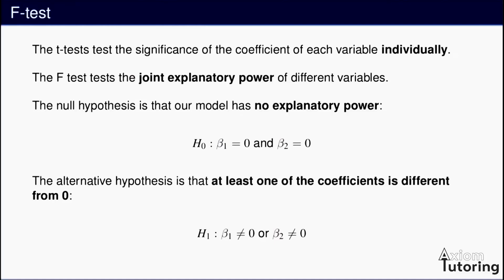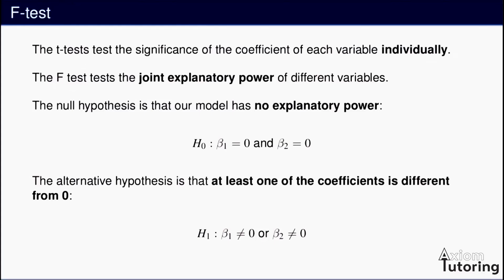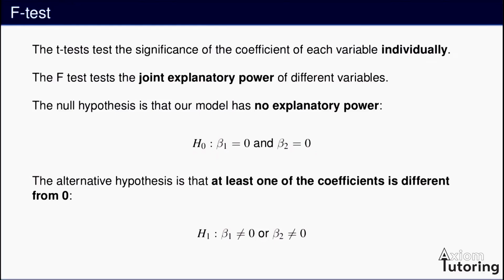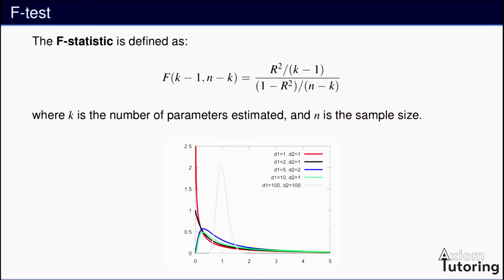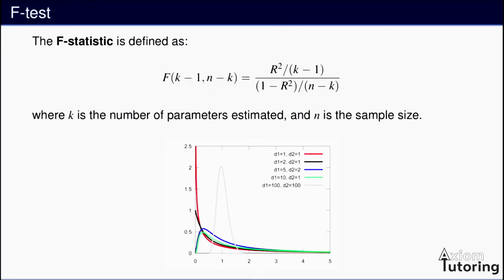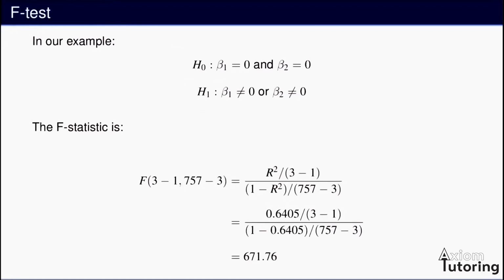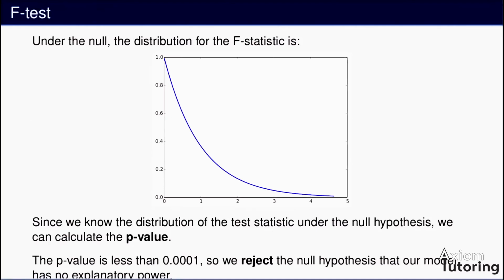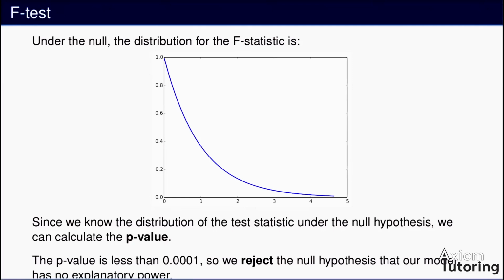28 F test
In this video, we explore the F test, a crucial statistical tool for evaluating the joint explanatory power of multiple variables in a regression model. Unlike the T test, which assesses individual coefficients, the F test helps determine if the model as a whole significantly explains the variation in the dependent variable. We will walk through setting up the null and alternative hypotheses for an F test and demonstrate how to calculate the F statistic. The video details the formula for the F statistic, which involves R-squared, the number of parameters in the model, and the sample size. Understanding the degrees of freedom associated with the F distribution is essential for interpreting the results and calculating the p-value. We will work through a practical example to illustrate how to calculate the F statistic and subsequently determine the p-value. This process will show how to reject or fail to reject the null hypothesis, leading to conclusions about the model's explanatory power.